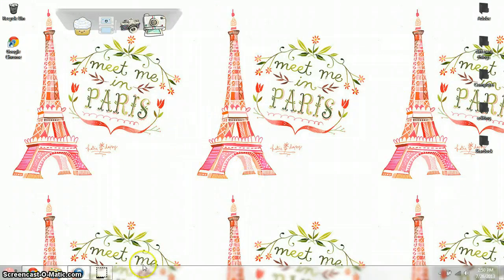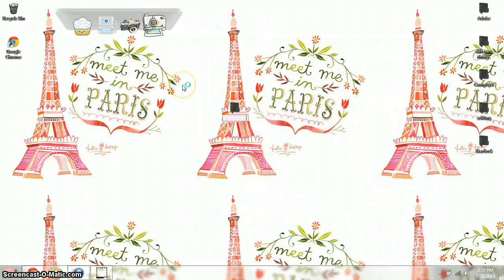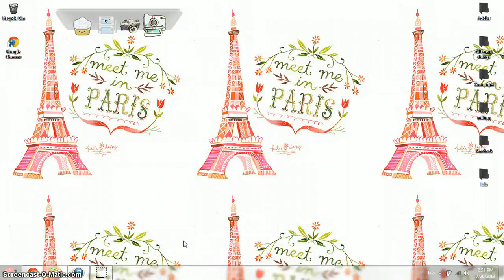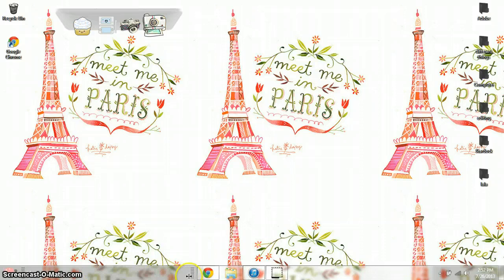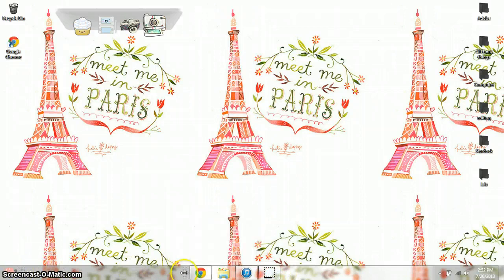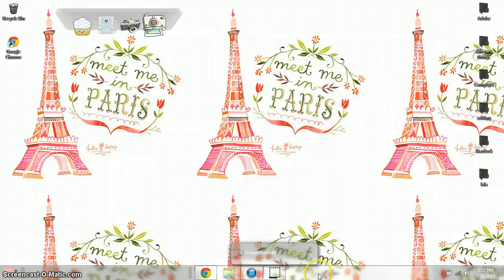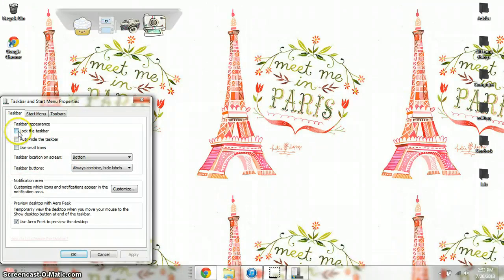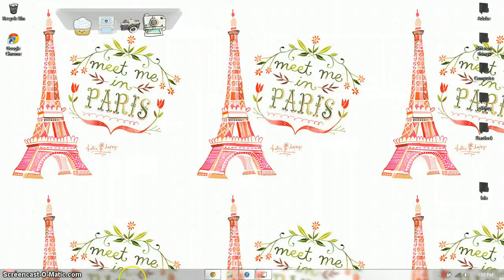How to move the taskbar :)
Some people may not know how to move the little icon things (( idek )) to the middle so I tried my best to explain it lol :)